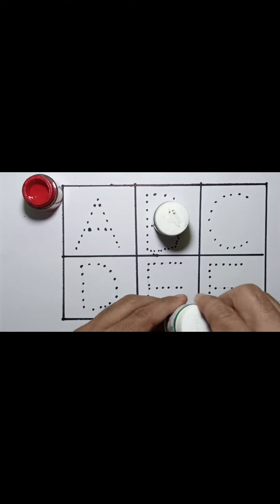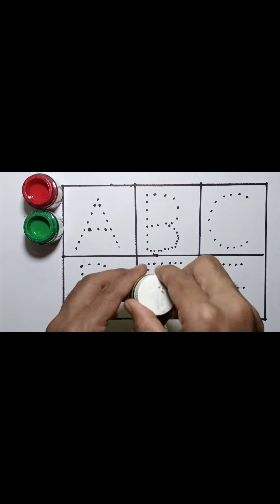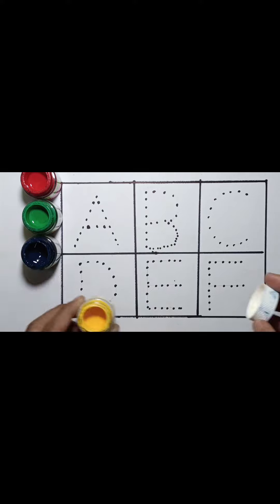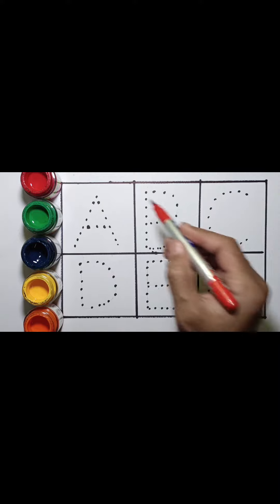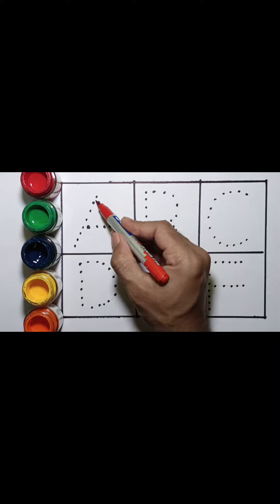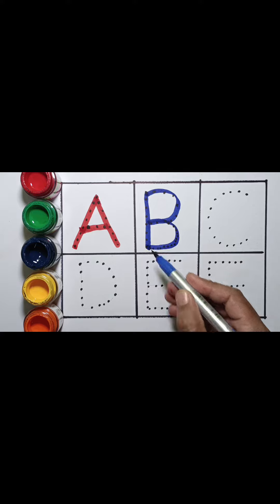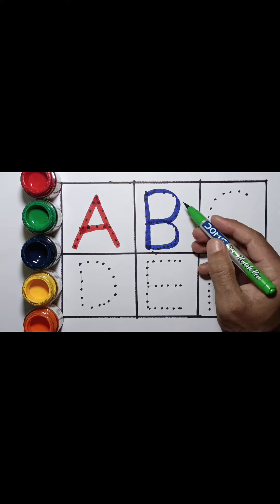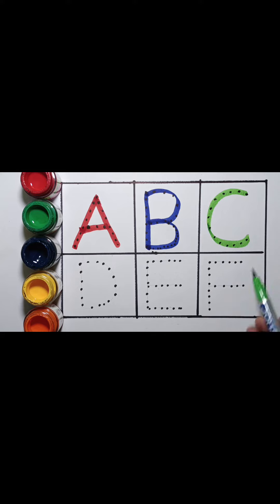Abcd ef A AforApple BforBall C Cforcat